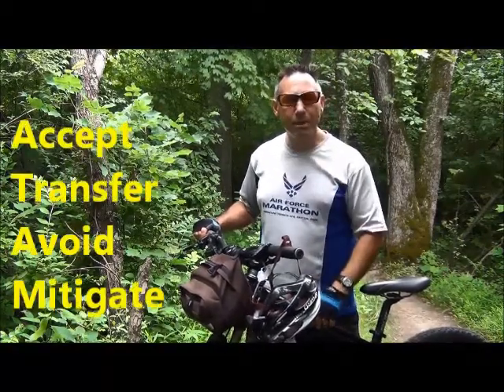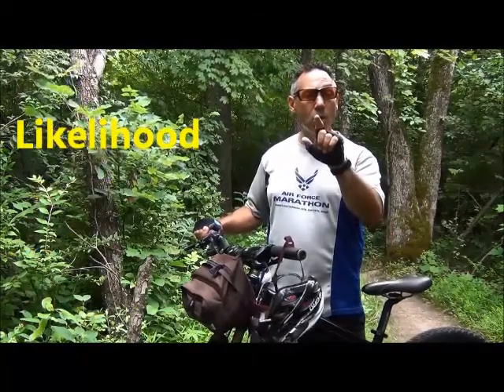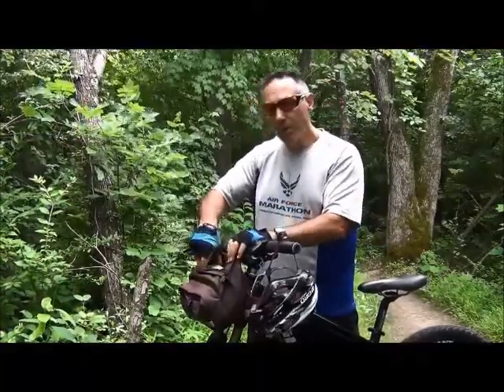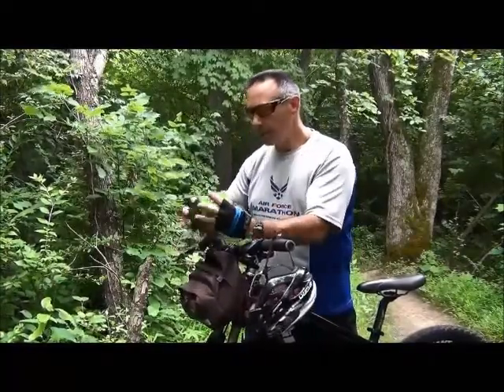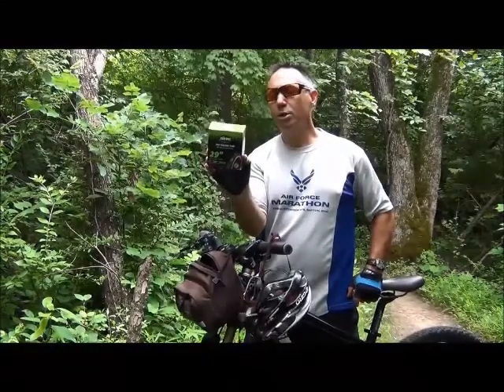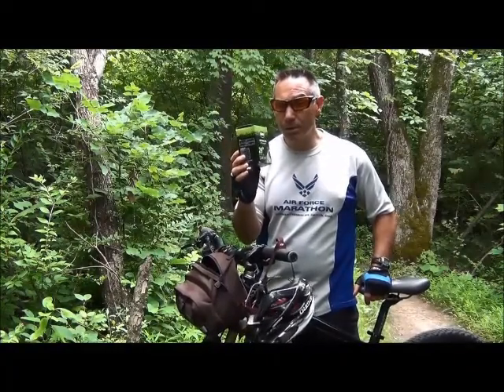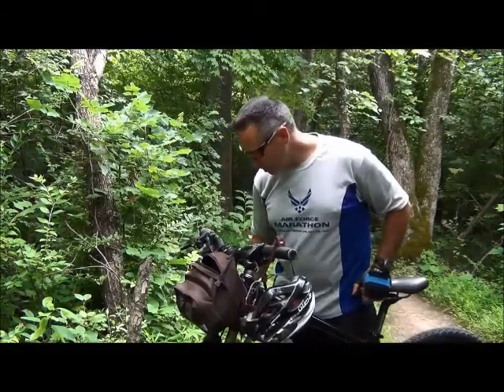Effectively Evaluating Risk through Factors - Risk Video